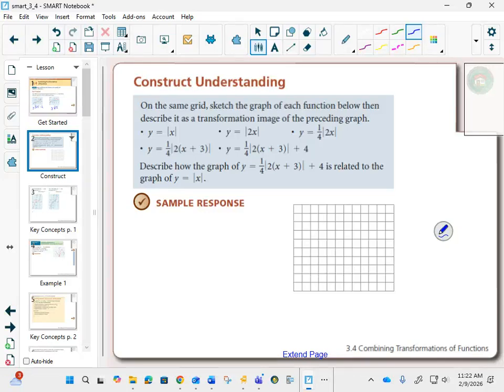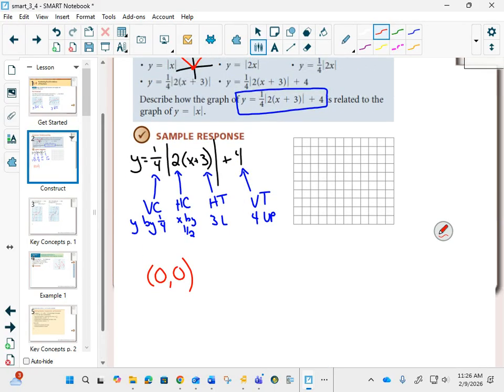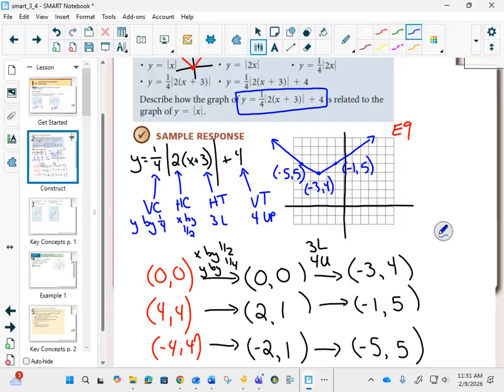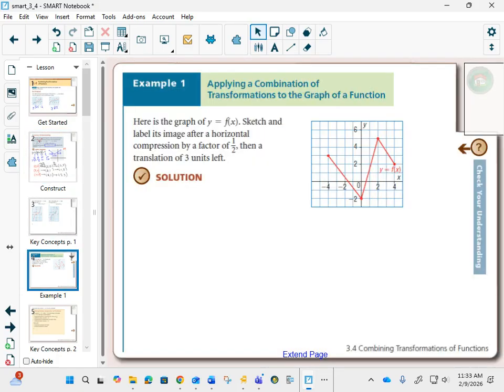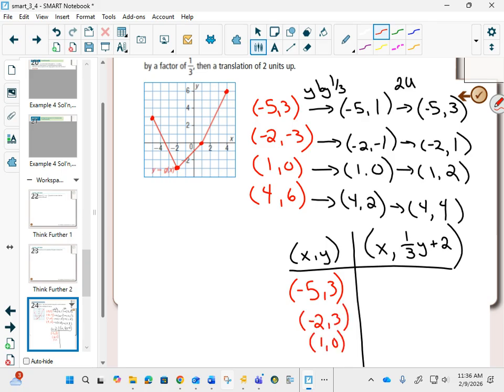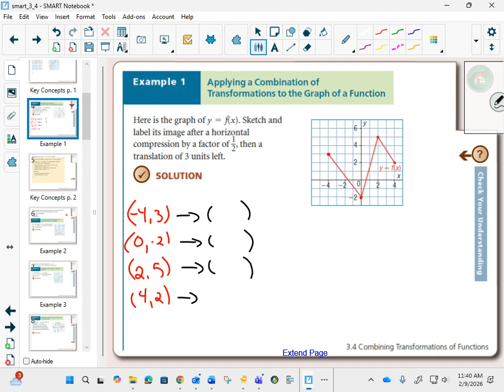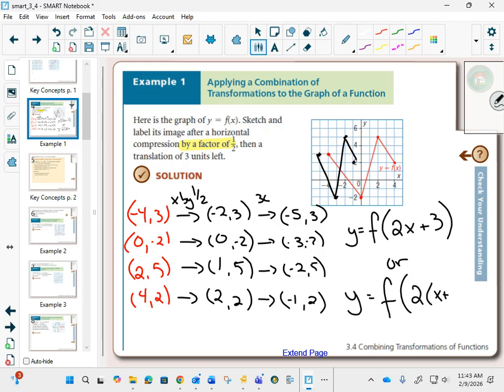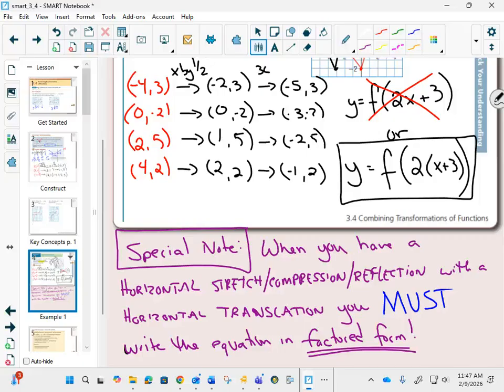40SP 3 4 Example 1